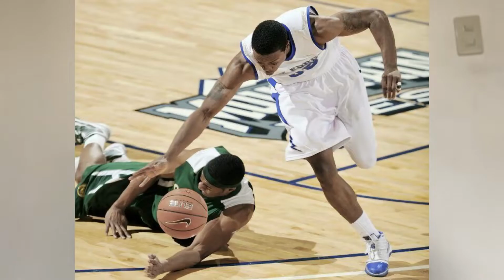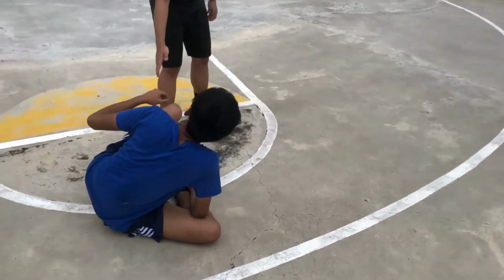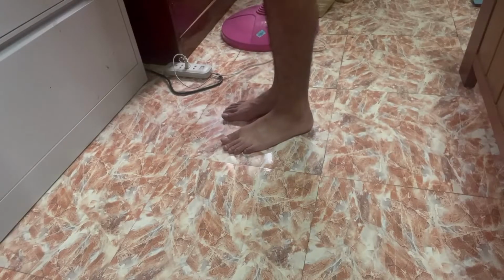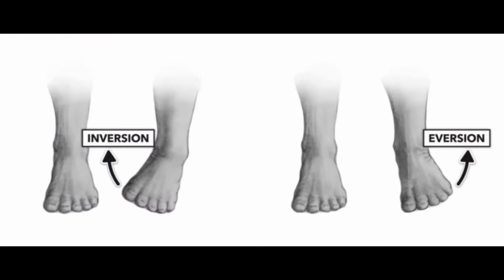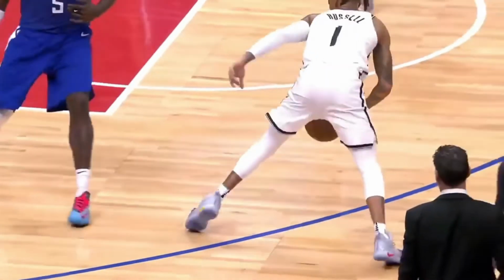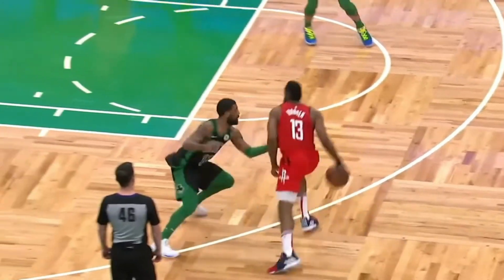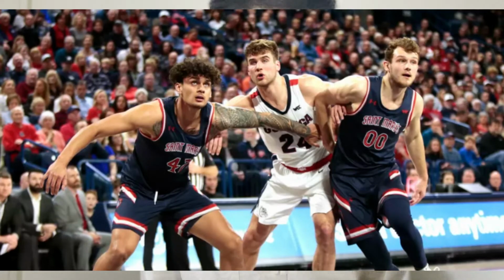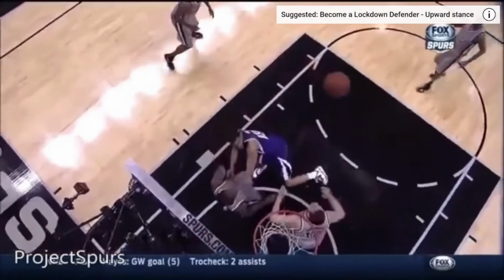fake doctor teaches you how to treat ankle sprains